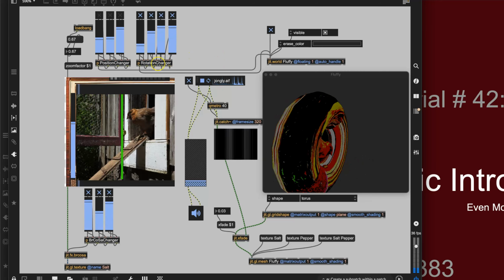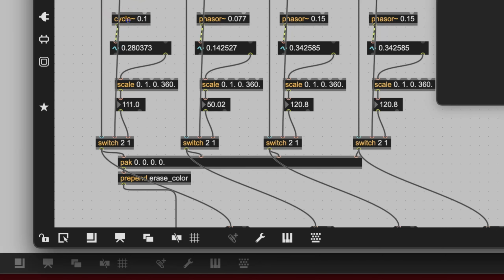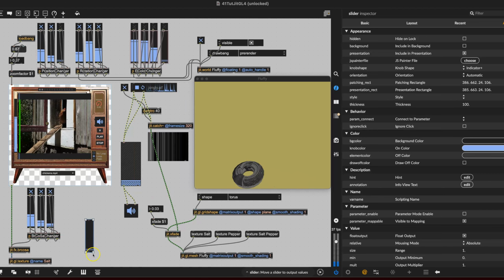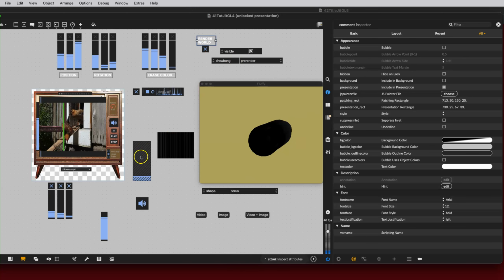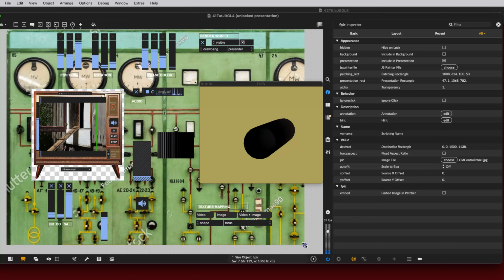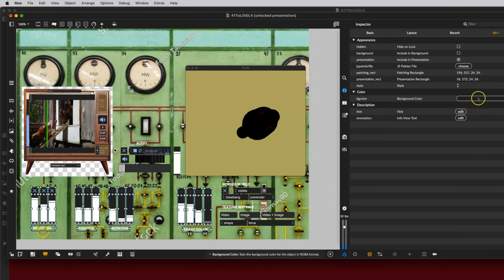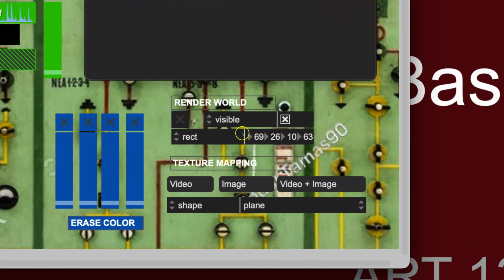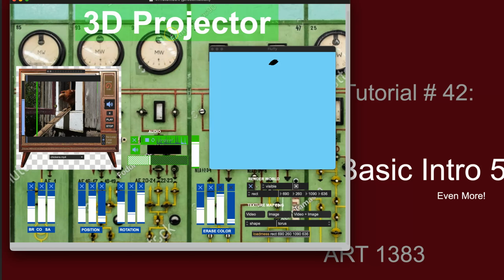Max Tutorial # 42: Jit GL Intro 5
This is the last of 5 tutorials that give an introduction to using jit.gl in Max. We wrap up our "3D Projector" by making a functioning interface and a few last minute additions.